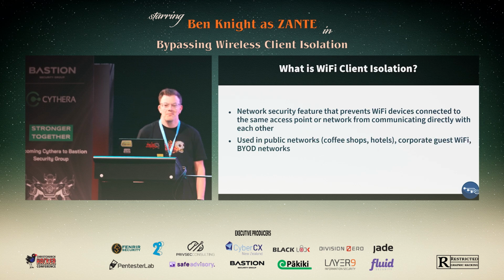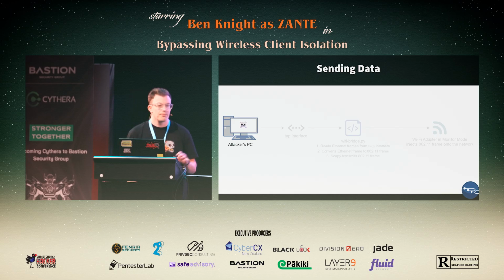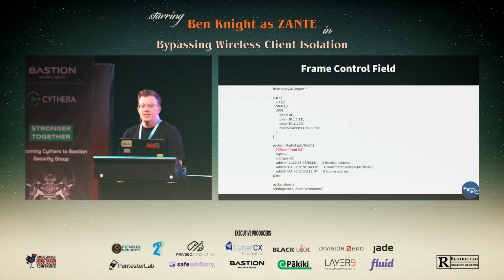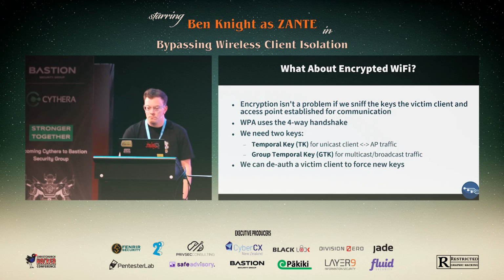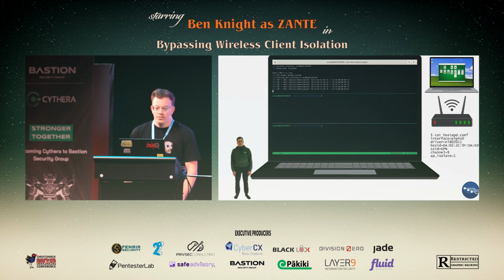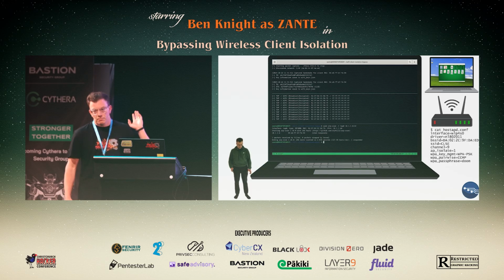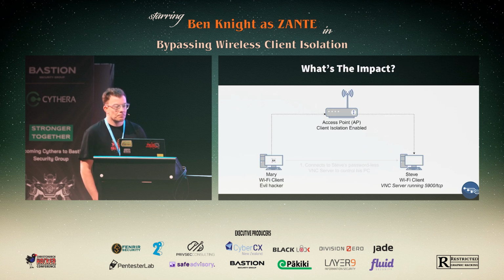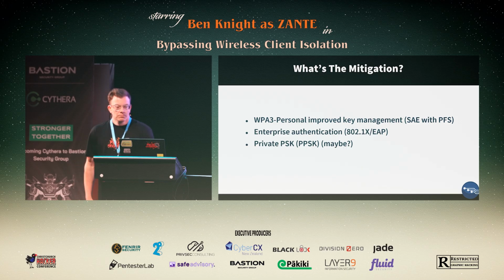Bypassing Wireless Client Isolation by Ben Knight (Zante)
Lets break down the barriers between wireless clients and demonstrate bypassing client isolation on encrypted wireless networks. Client isolation is relied upon to prevent malicious clients from attacking others on the same network. Connected your vulnerable corporate laptop to the guest wifi? No worries - client isolation is turned on! But what if we can just ignore the AP and talk to another client directly? This talk will present research conducted to develop working tooling to bypass client isolation on both open and WPA2-encrypted wireless networks.

Missed out on a poster? Check out the link below for posters, t-shirts, stickers and more!